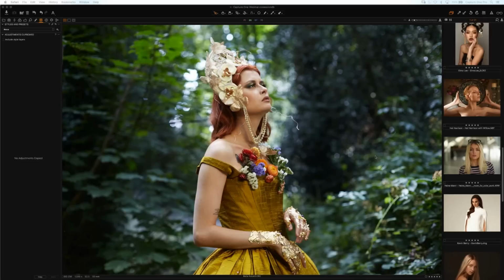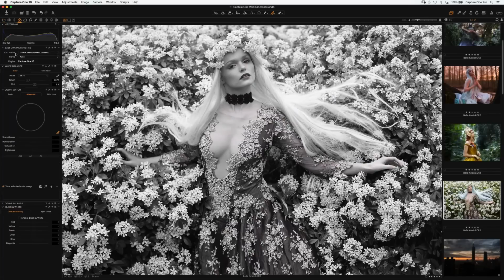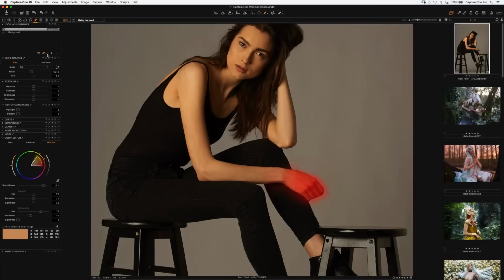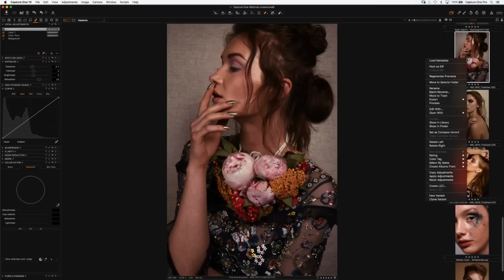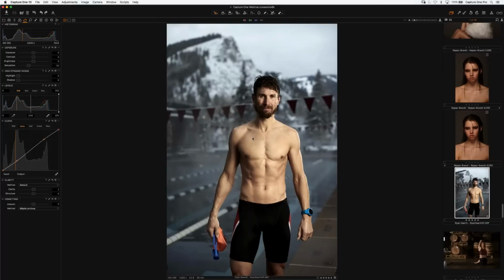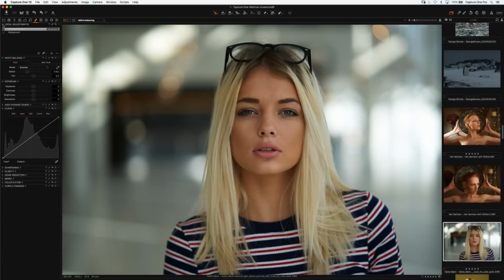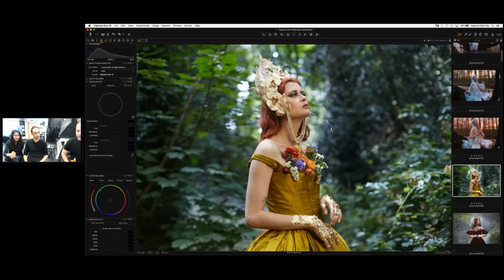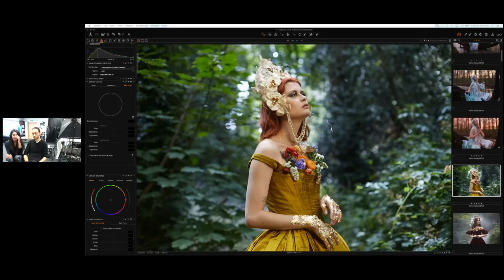Capture One Pro 10 Webinar | Pratik Naik's Color Workflow in Capture One | Plus Panel Discussion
In this Webinar, our guest Pratik Naik will show us how he uses the various Color tools in Capture One Pro 10 in the first part of his retouching workflow.

For those who want to talk amore about the business side of photography, at the end of the usual 60 minute webinar, we will allocate an optional 30 minutes of panel discussion with Pratik and his partner Bella Kotak

You will be invited to pose your questions to both Pratik and Bella.

Bella is a Fine Art photographer and also works collaboratively with Pratik on projects.

This will be an ideal opportunity to talk with two leading figures of the industry.